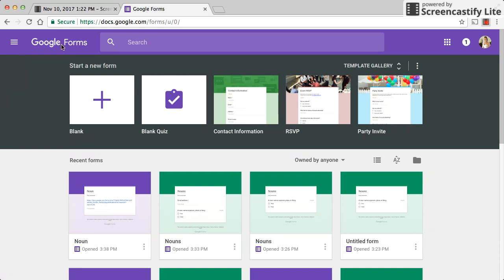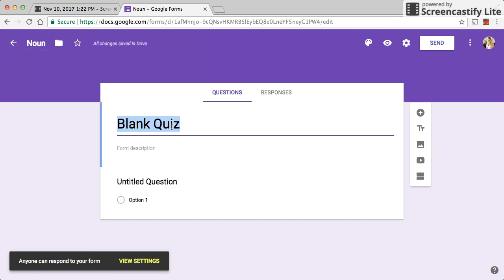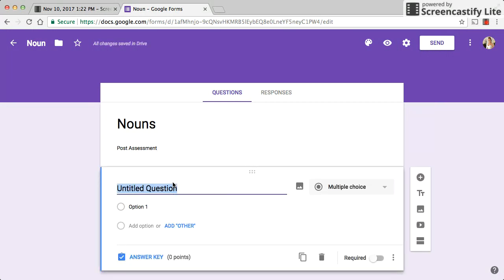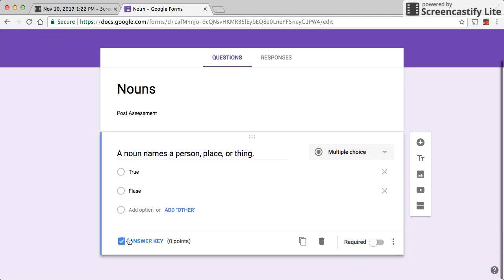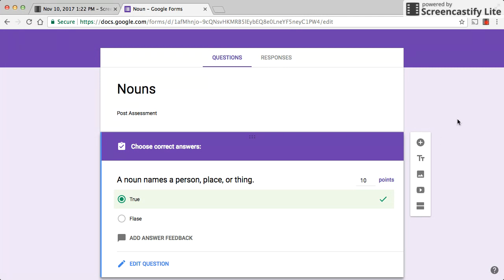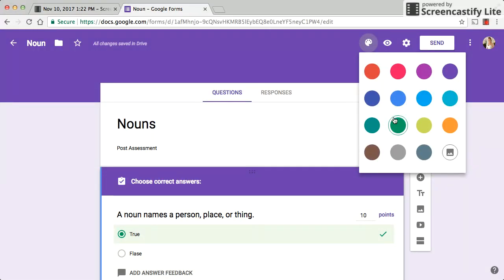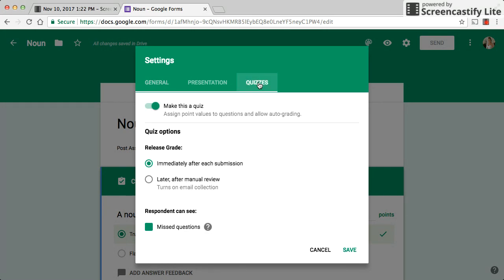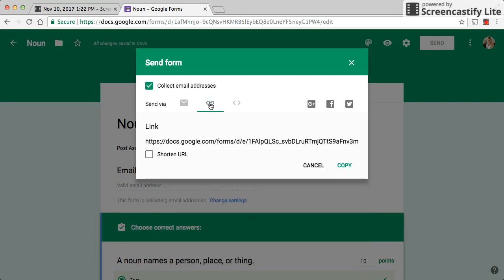Creating Google Forms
Hi! My name is Mary Gaynor. This is my Google Biography and Demonstration Video. In this video, I will be demonstrating how to use and create a Google Form.